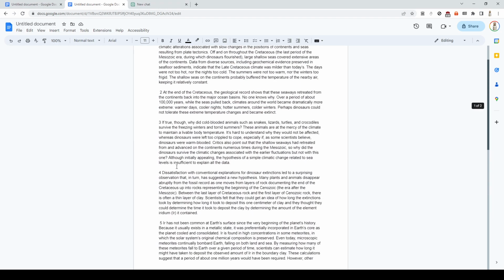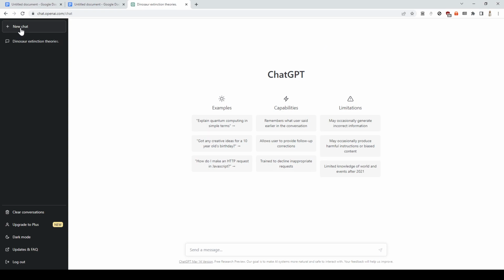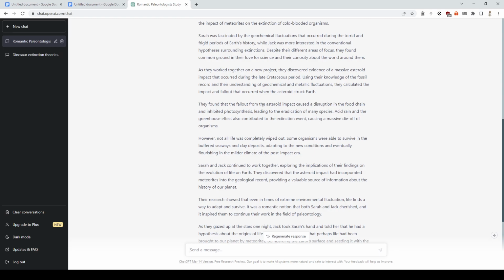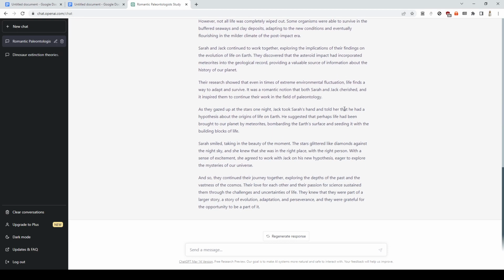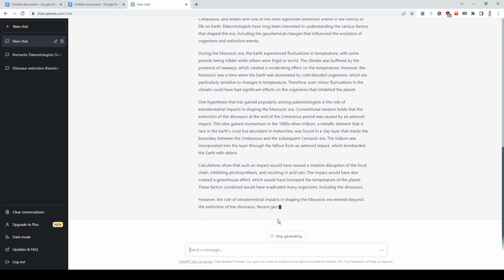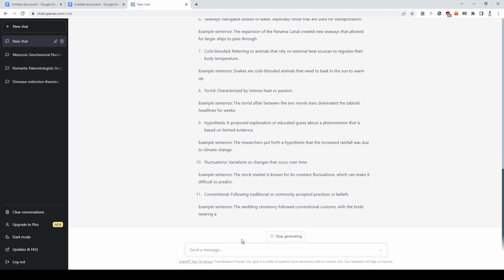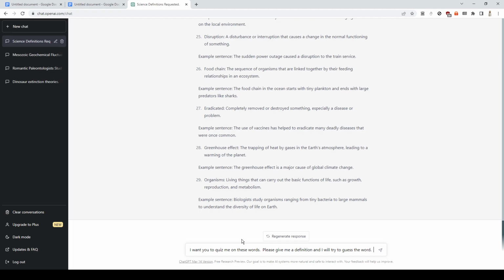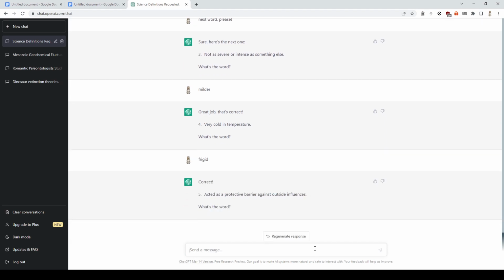TOEFL Reading: Turn ChatGPT into a Vocabulary Machine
More experiments with ChatGPT and TOEFL Vocabulary.  In this one, I use it to extract "academic" vocabulary from a passage, to generate a funny story and a scholarly article.  Finally, I get it to quiz me on the meanings of the words.

Intro: 0:00
Extracting Vocabulary: 0:52
Writing a Romance Story: 3:04
Writing a Scholarly article: 7:38
Writing Definitions and Sample Sentences: 10:03
Making a Vocabulary Quiz: 12: 43